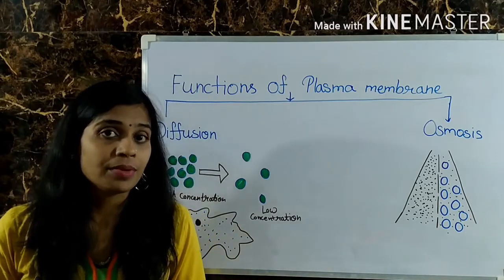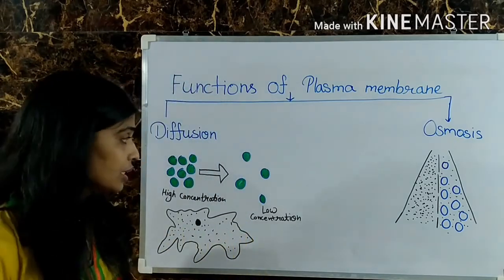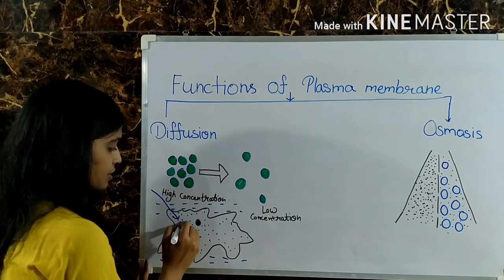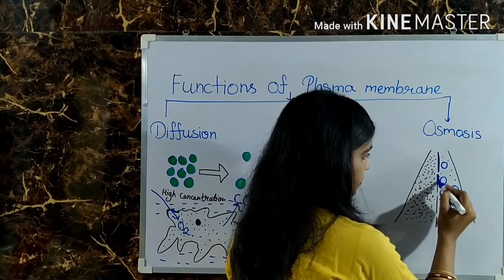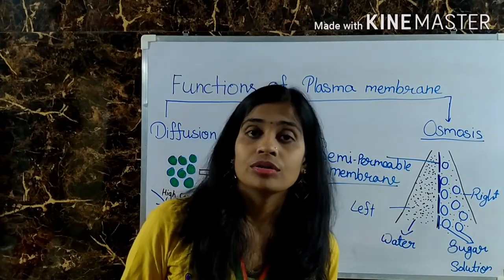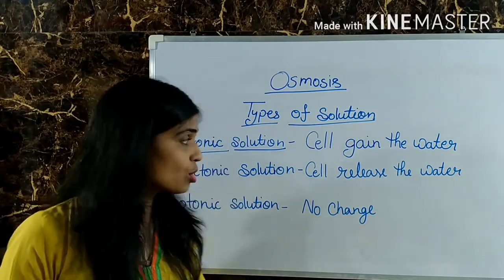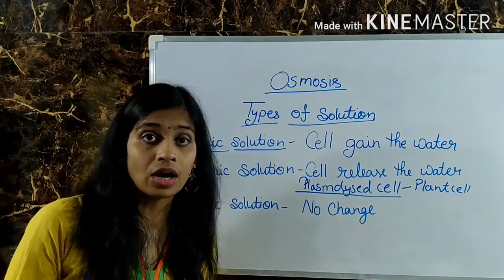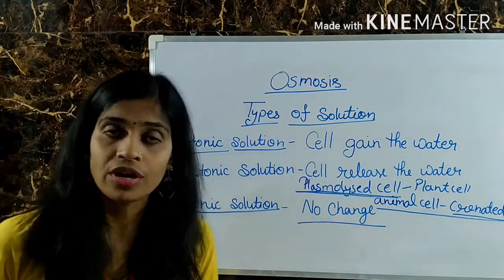Cell: diffusion || osmosis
The function of plasma membrane.
How the diffusion and osmosis takes place.